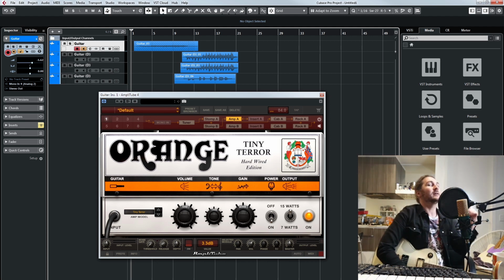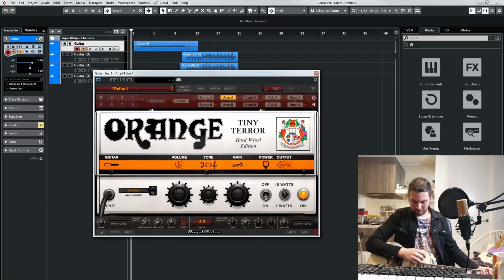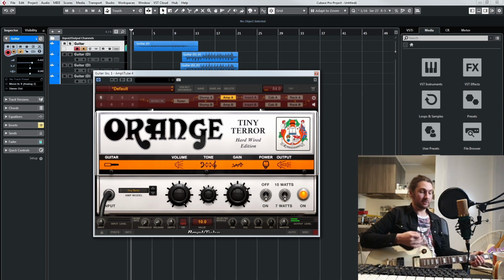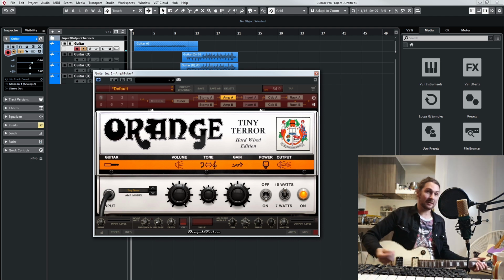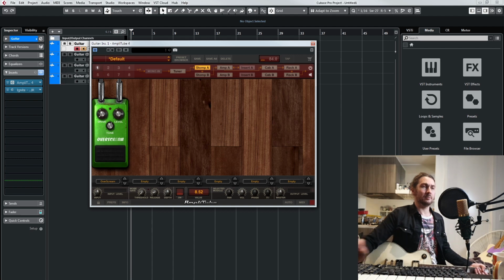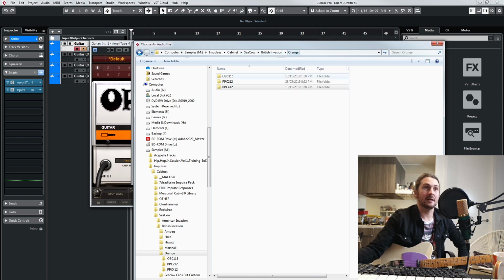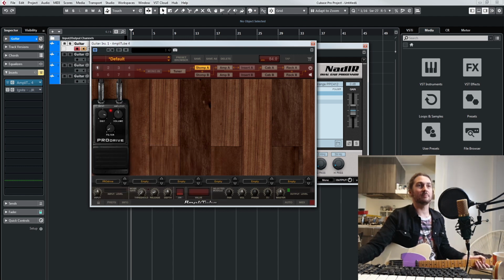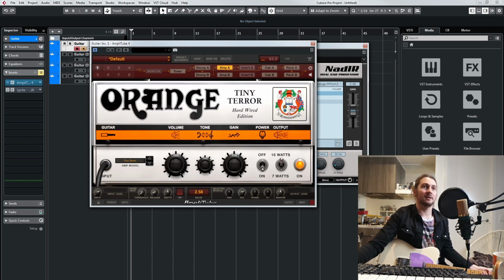IK Multimedia Orange Tiny Terror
Welcome to another Free Plugin Friday! Today we look at the Orange Tiny Terror for Amplitube 4! All you have to do is signup to the newsletter which you can do here

For the additional free IRs I used checkout (also checkout my reviews of SeaCow Cabs)